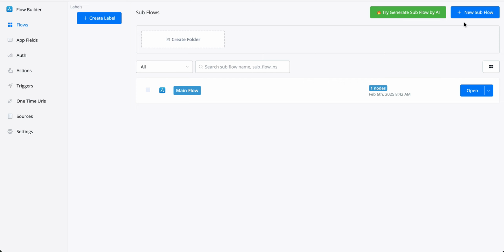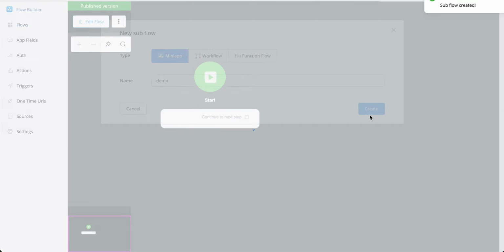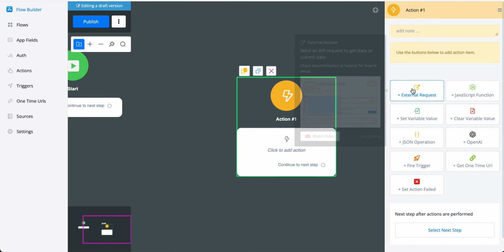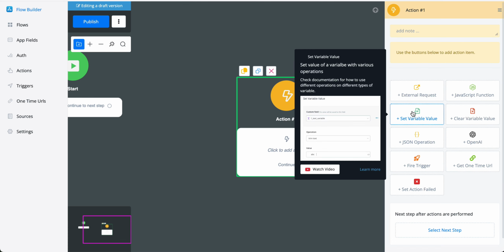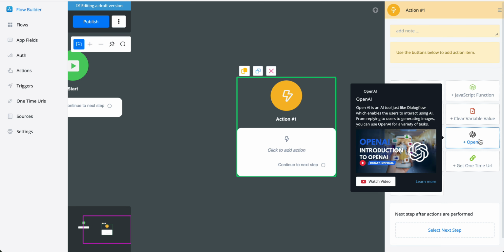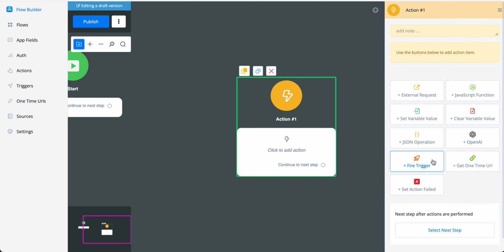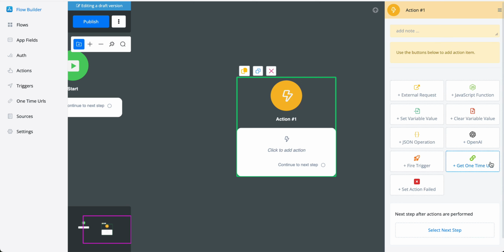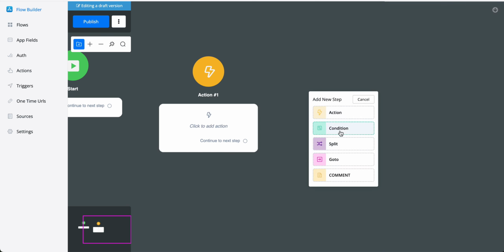Mini app V2 workshop video 2 flows and flow builder